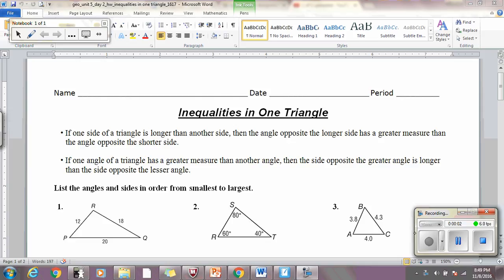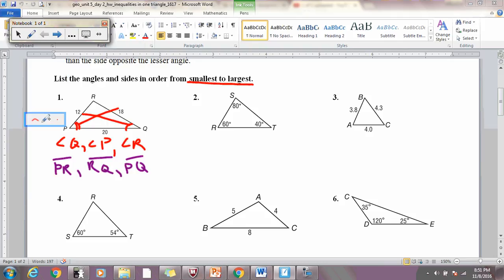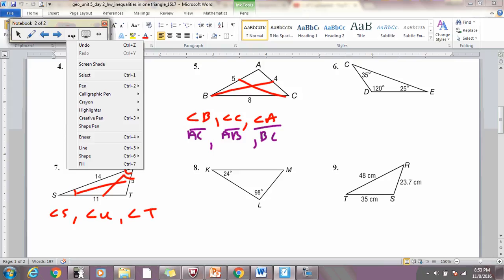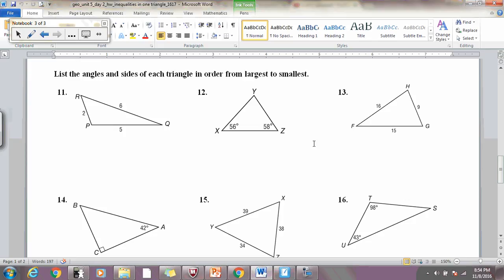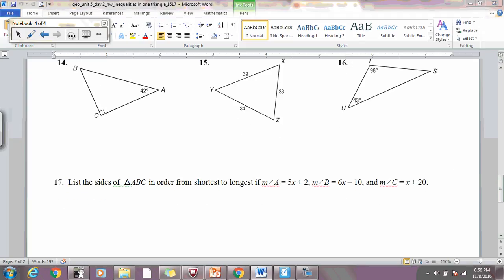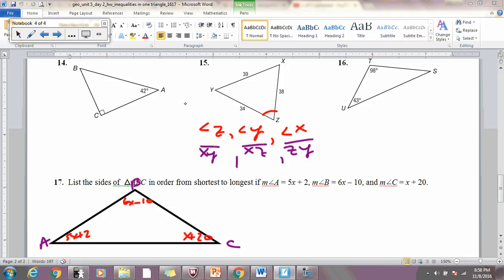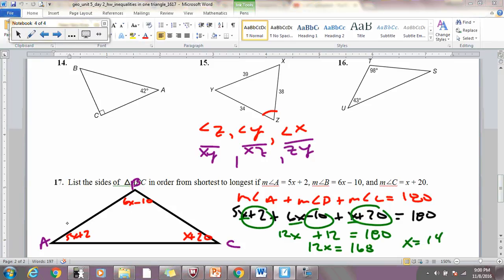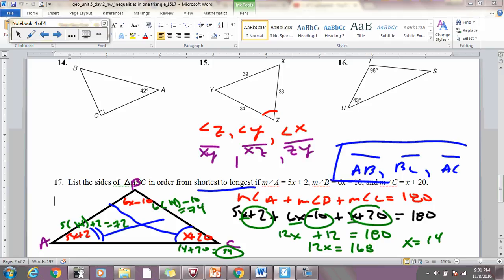Geo: Unit 5 Day 2 HW- Inequatlities in One Triangle